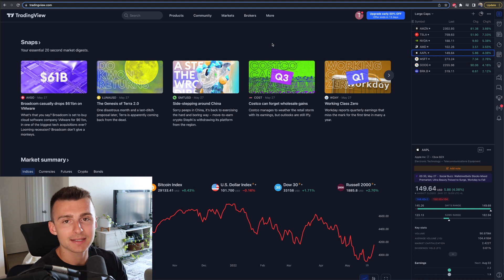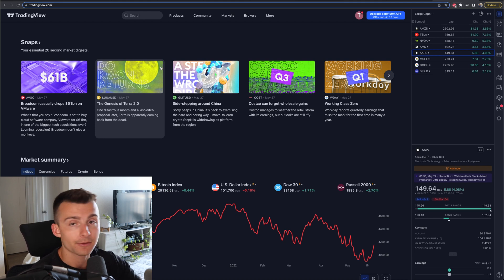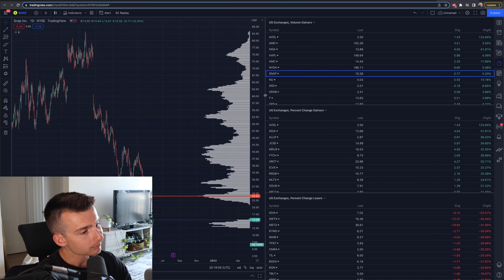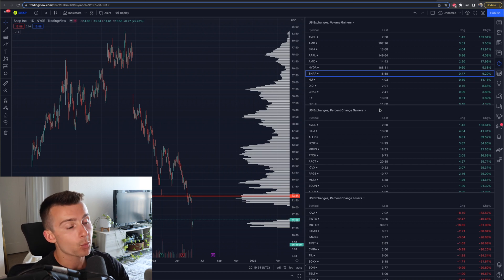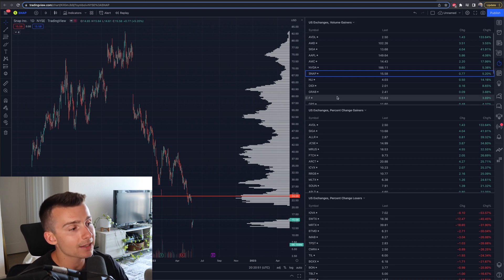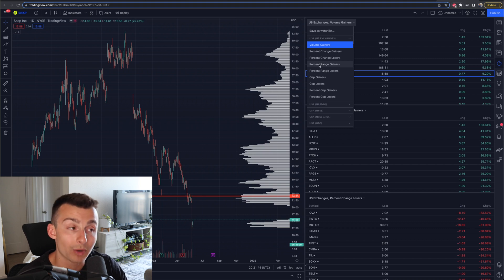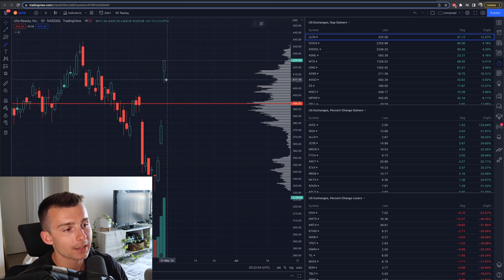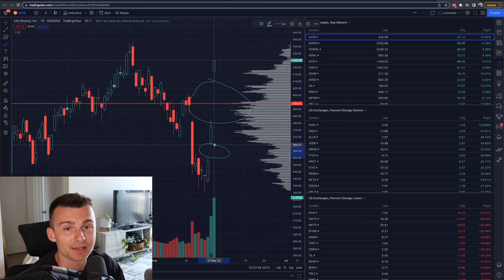How To Use Hotlists On TradingView | TradingView Hotlist Tutorial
In this video we are covering the hotlist feature on TradingView. We go over what it is, how to use it and more in this tutorial.

                                  🔽 RESOURCES 🔽